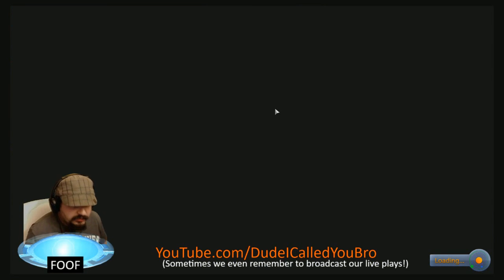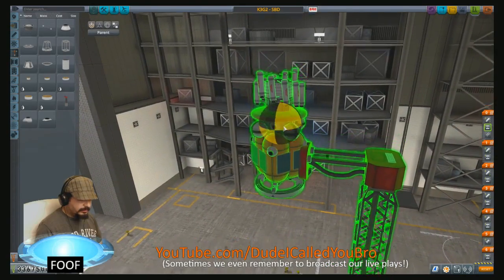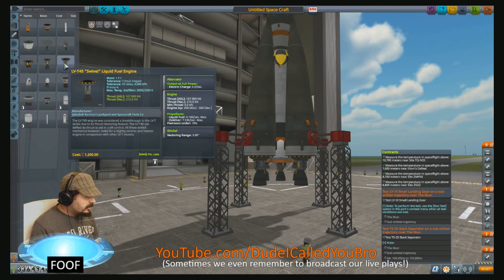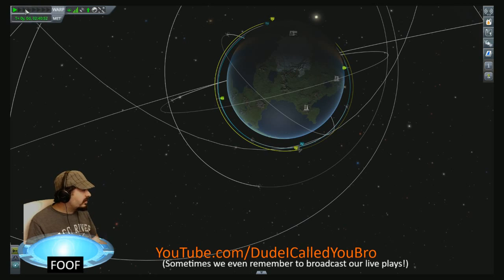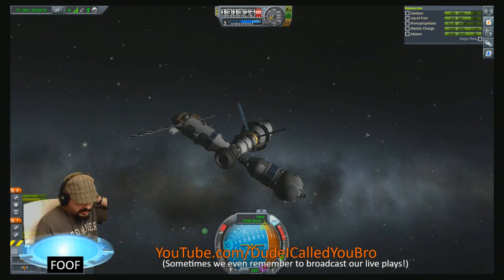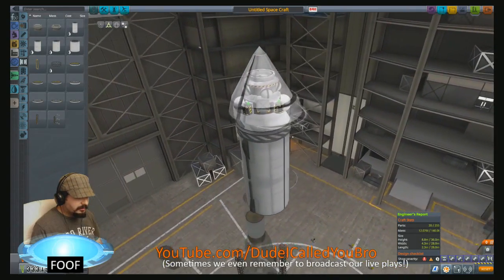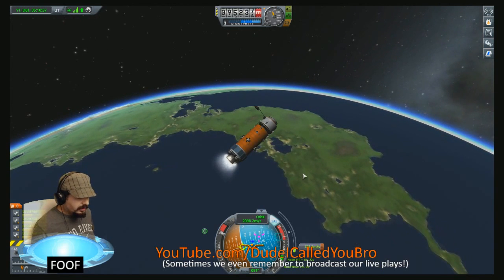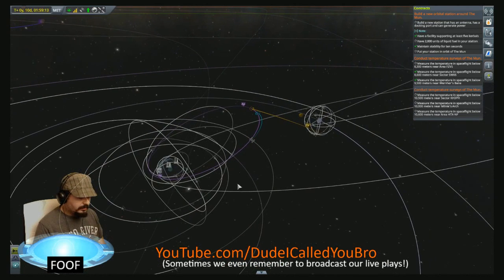KSP Career Mode - Episode 16 - Refueling the Refueler